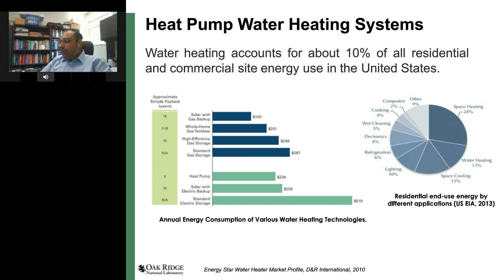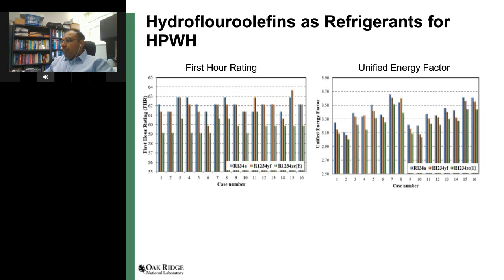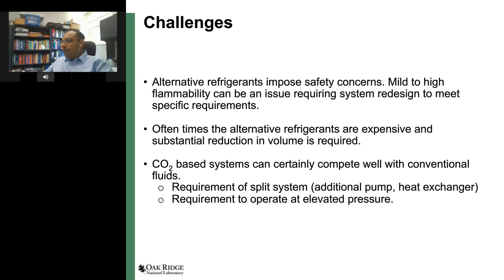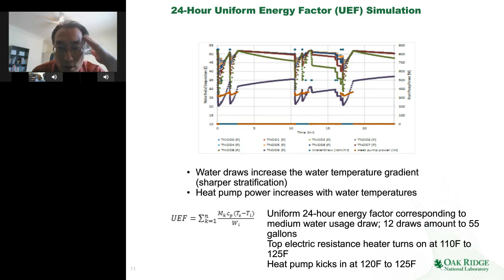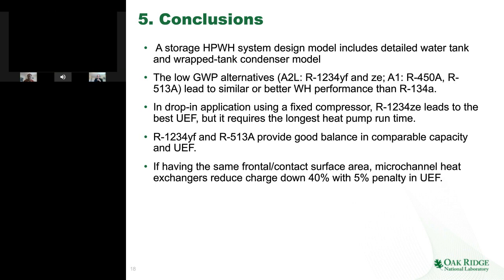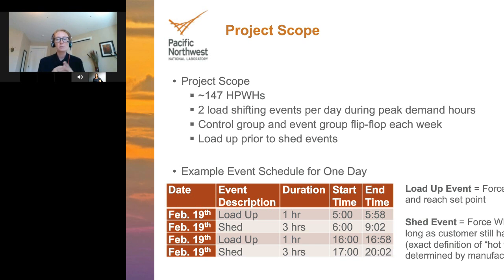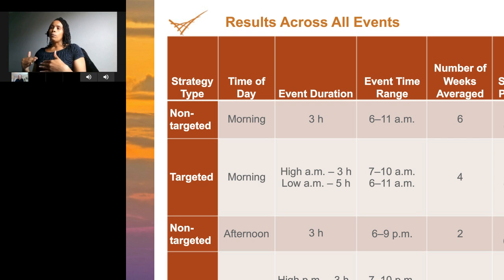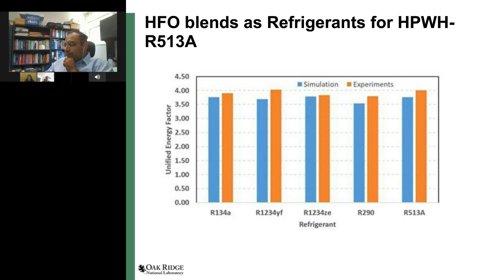Electric HPWHs: Next Generation Refrigerants and Load Shifting